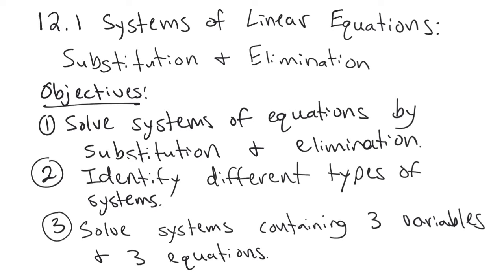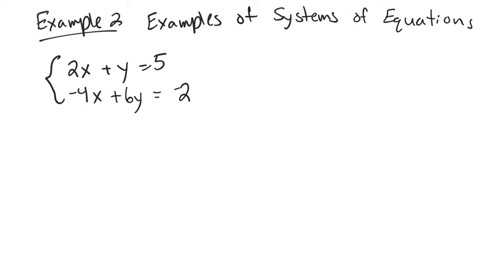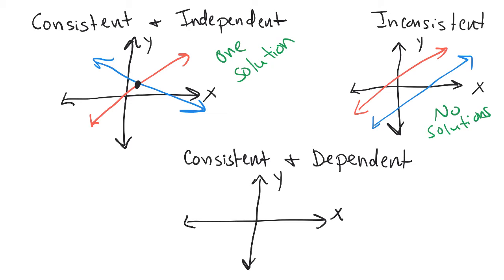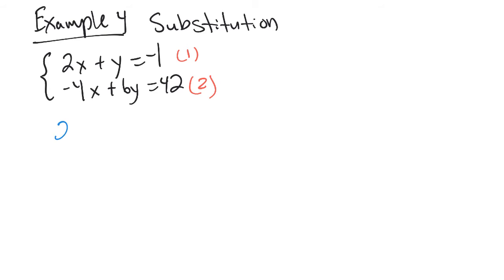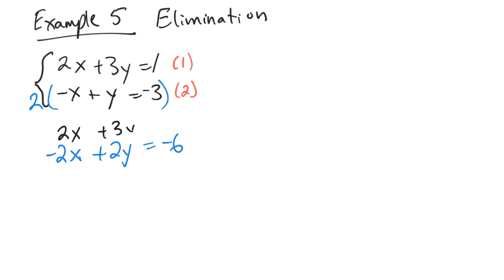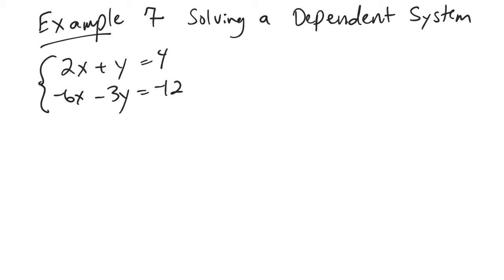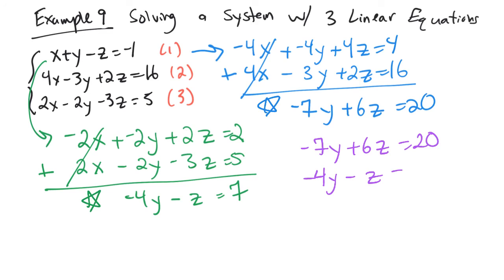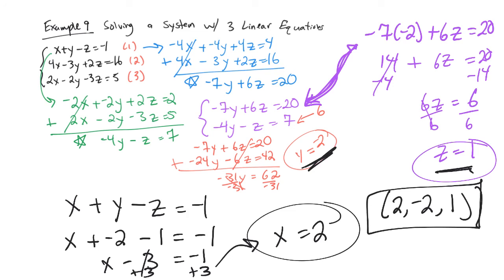12.1 Systems of Linear Equations